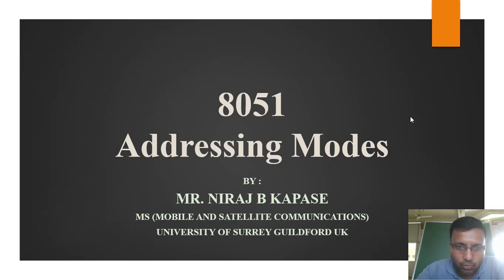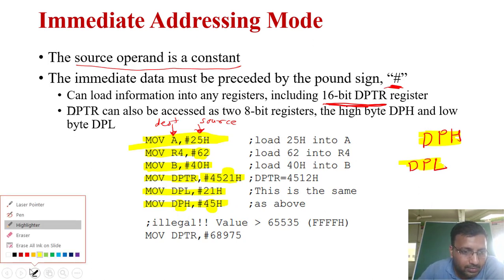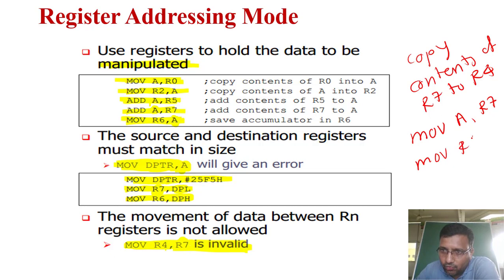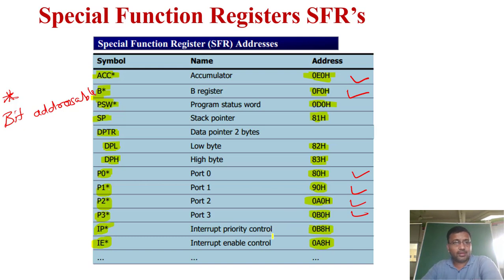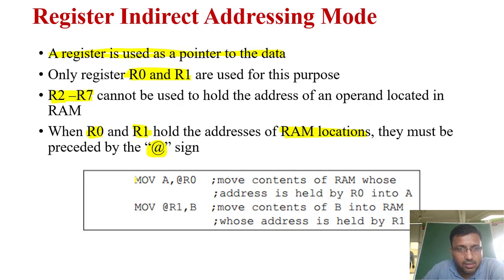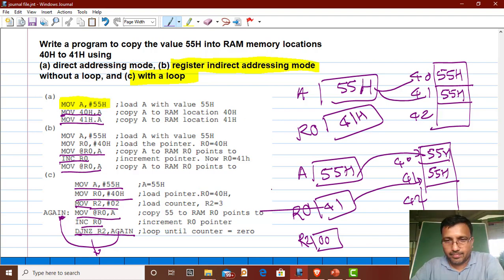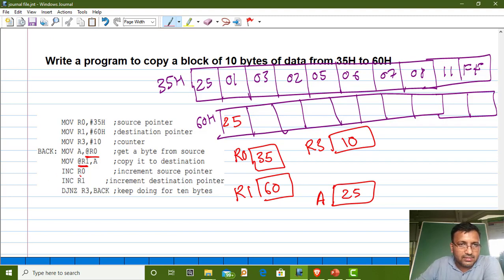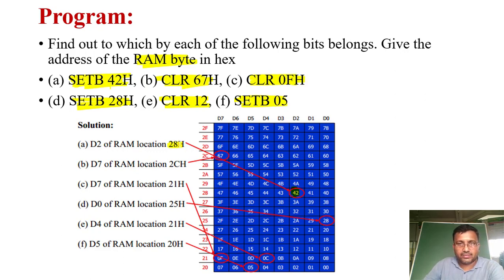8051 Addressing Modes